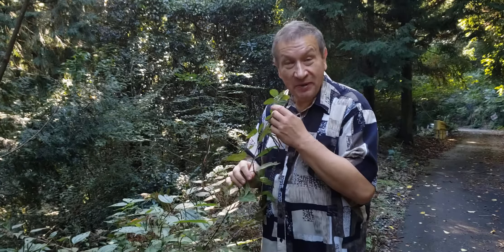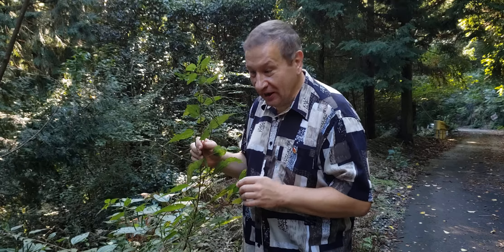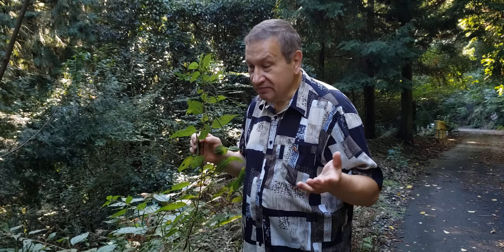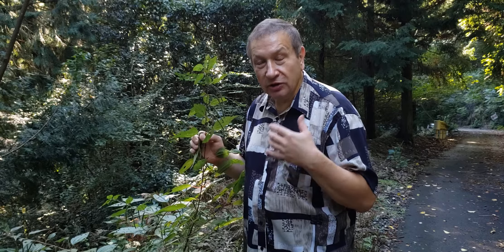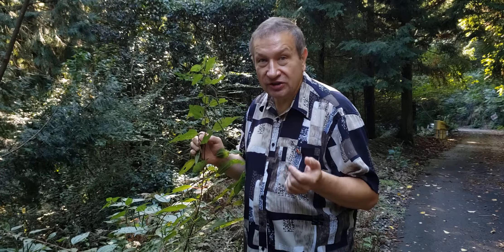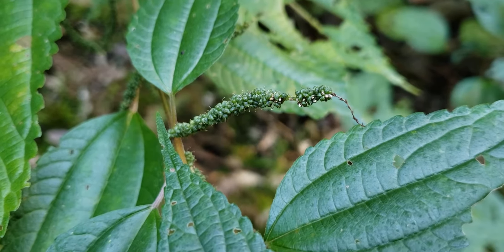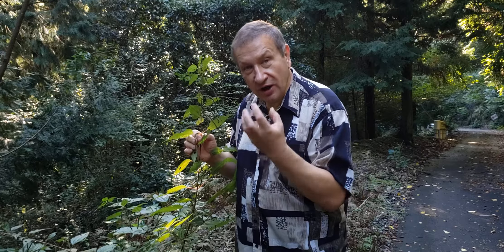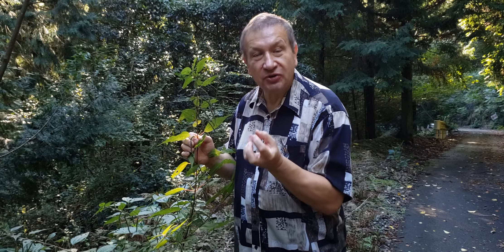Dry pressing fruits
Boehmeria japonica, Japanese false nettle, ヤブマオ (yabumao)